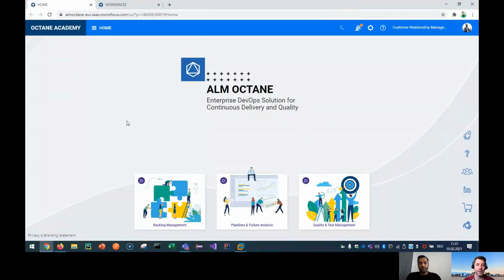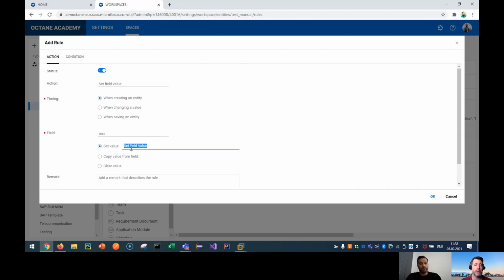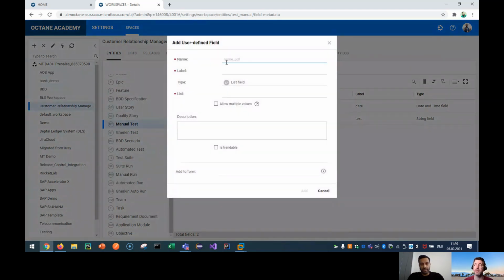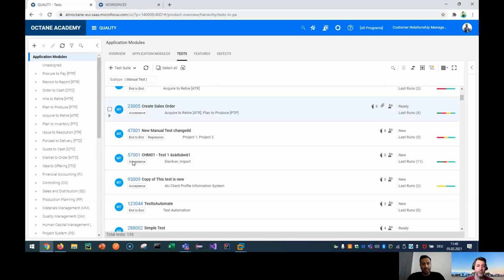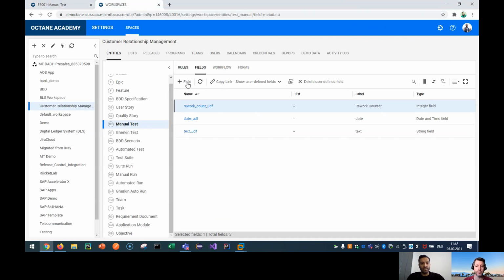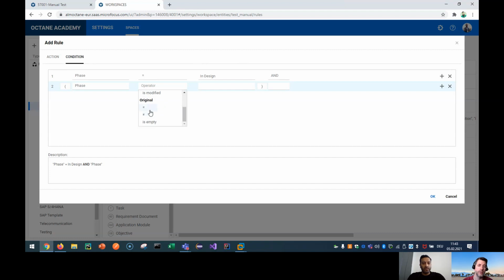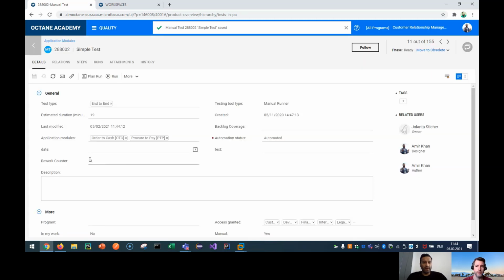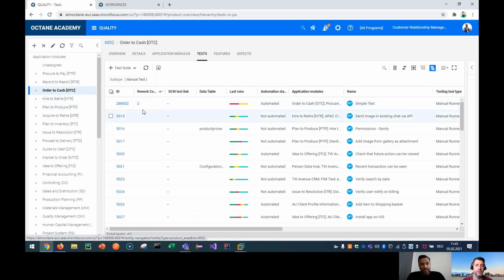Tip of the week #7 - Apply Set Field Value Business Rule